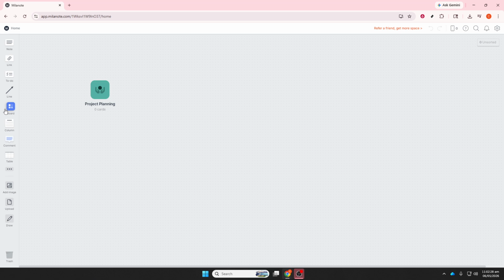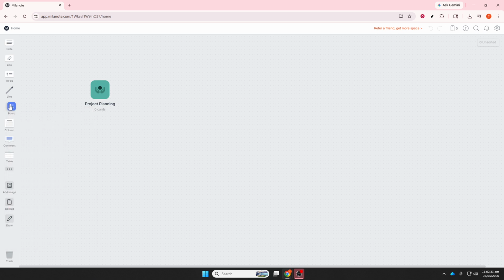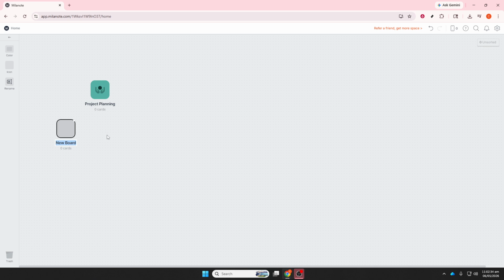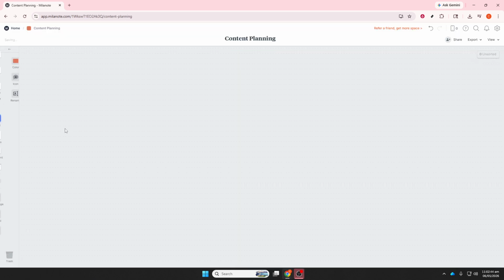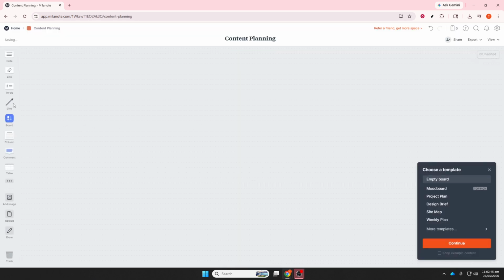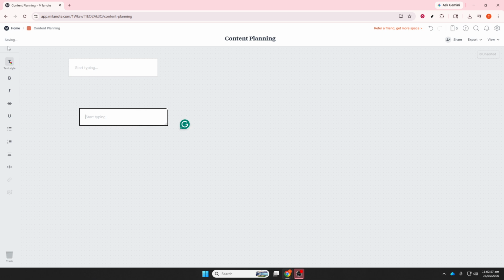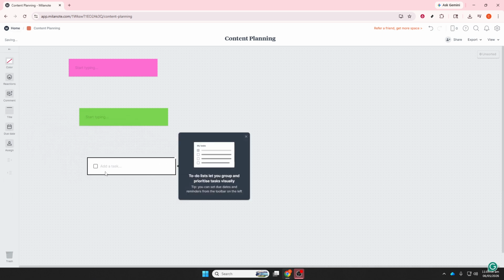How To Add Sound To Milanote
Want to make your Milanote boards more interactive and creative? In this quick step-by-step tutorial, I’ll show you how to add sound to Milanote easily in 2026! 🎵✨

Whether you’re organizing creative projects, presentations, mood boards, podcasts, or video ideas, adding audio can help bring your workspace to life and improve collaboration.

In this video, you’ll learn:
✅ How to add sound or audio to Milanote
✅ Uploading audio files to your boards
✅ Organizing multimedia content in Milanote
✅ Creative ways to use sound in projects
✅ Beginner-friendly Milanote tips for 2026

This tutorial is perfect for content creators, students, designers, writers, and anyone using Milanote for creative workflows.